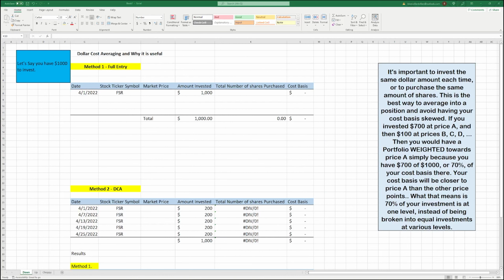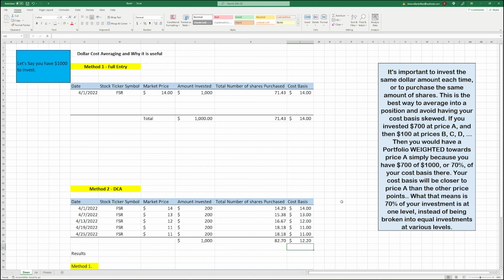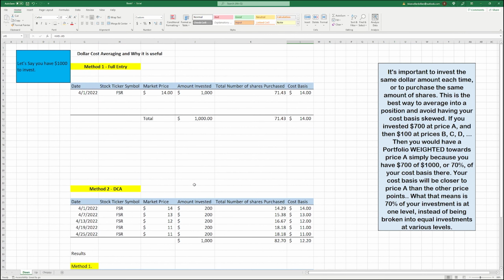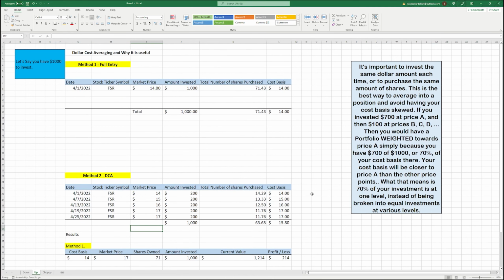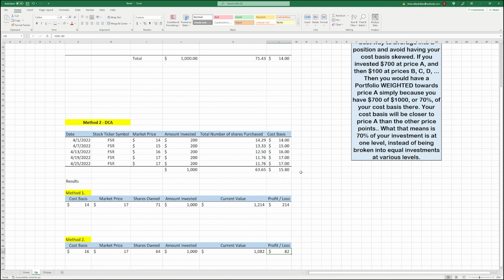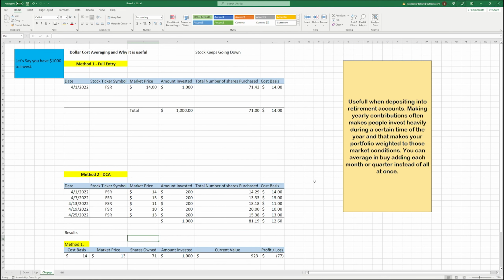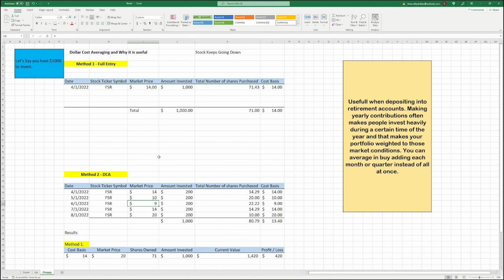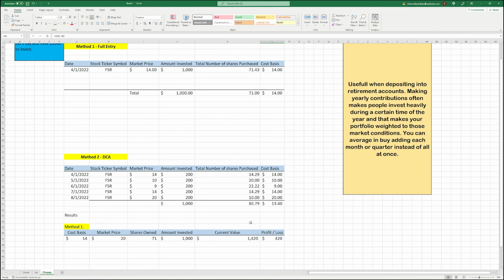What is - Dollar Cost Averaging, and how you could be using it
Dollar Cost Averaging is a method for starting a position into an investment. The idea is the spend the same amount of money or buy the same amount of shares, each time you invest (generally on a even schedule). The result being that you have a cost basis that is averaged out over time, and not skewed too much to one side of the price range. This can help to lower risks associated with timing opening investments.

Choppy market effect in this scenario was larger profit and lowered risk, which is the goal.

00:00 INTRO
00:11 How DCA works and effects of downward price movement
04:11  Effects of upward price movement
08:48 Effects of a Choppy Market

Questions or comments please drop them below, let me know if I explained this well or what I could do better to help you,

Tyler